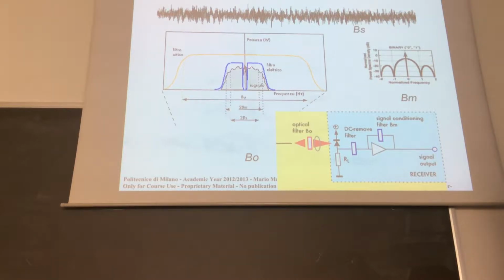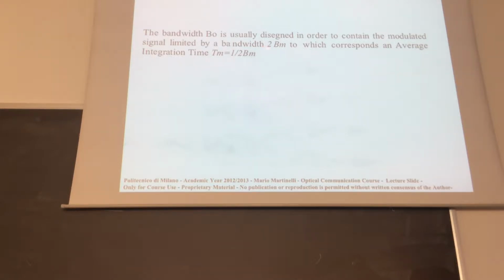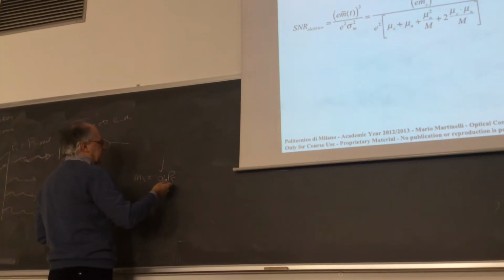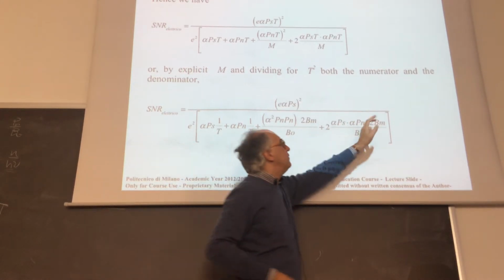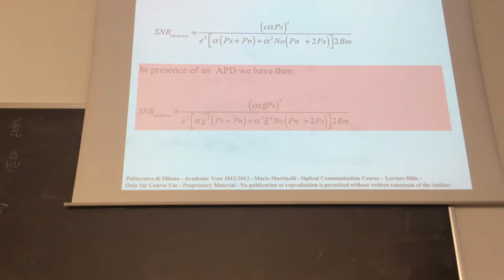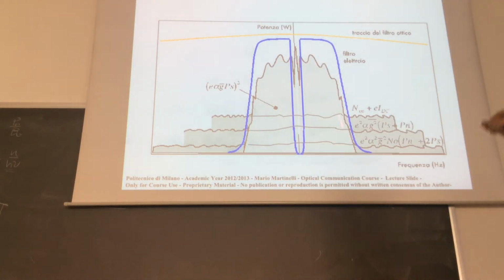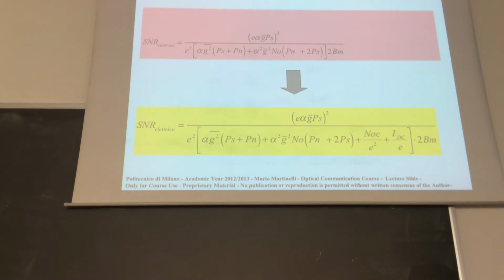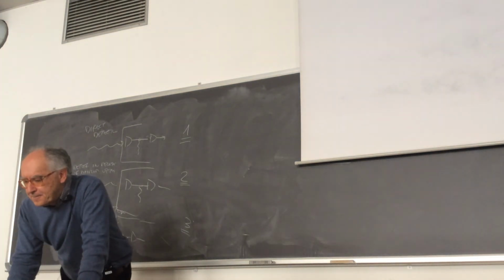20 Nov optical Communication1